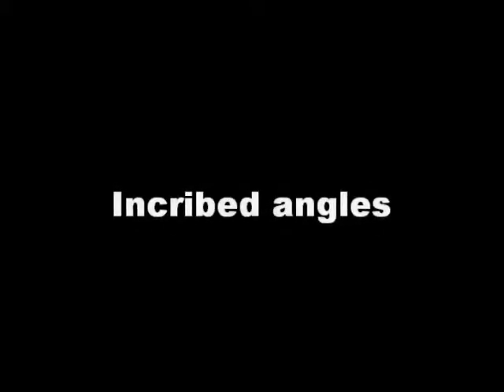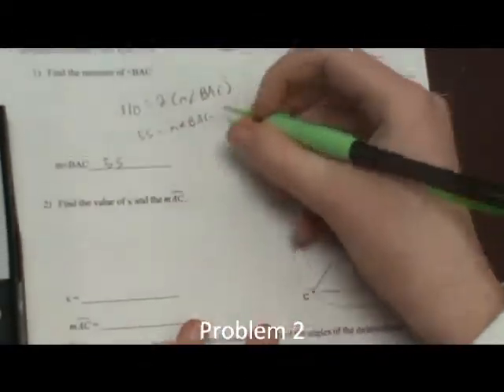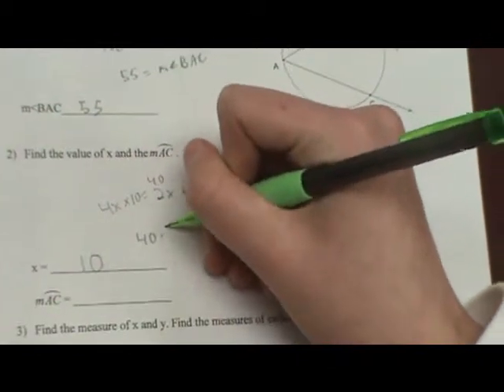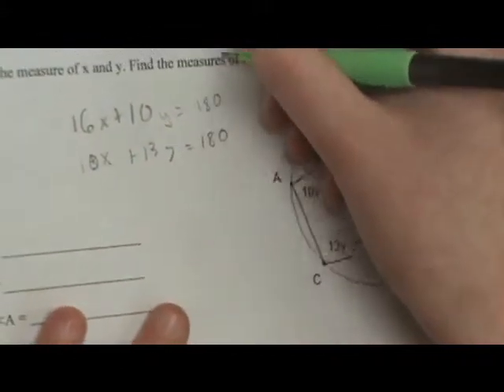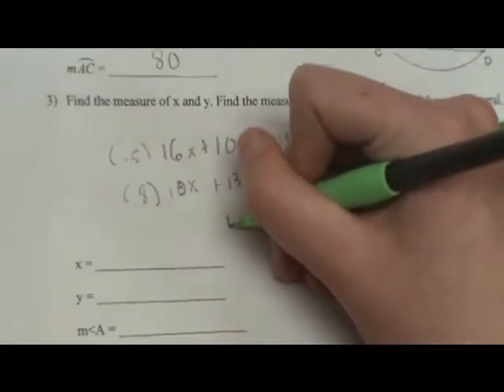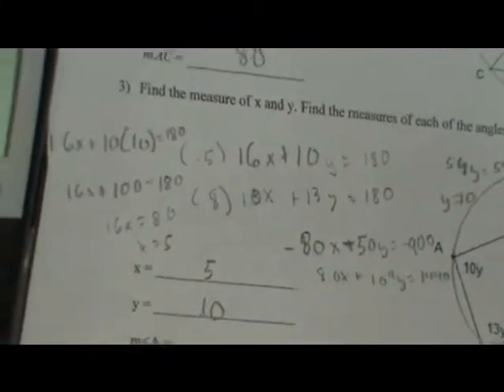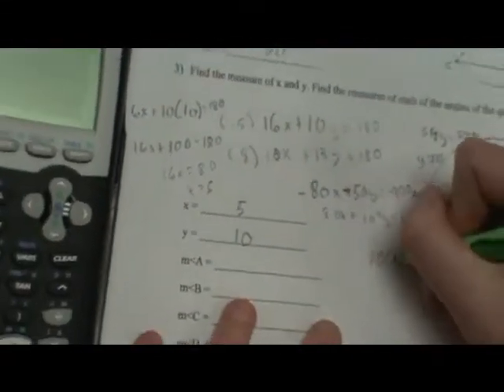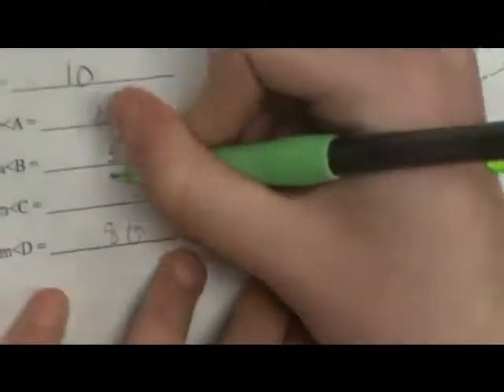10.4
Me explaining homework check 10.4 which is about inscribed angles as well as inscribed quadrilaterals.